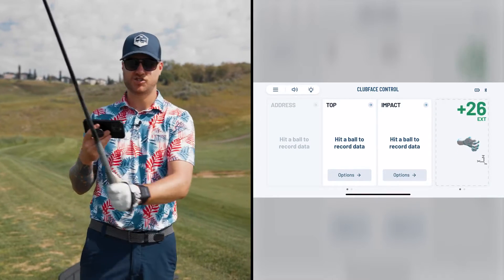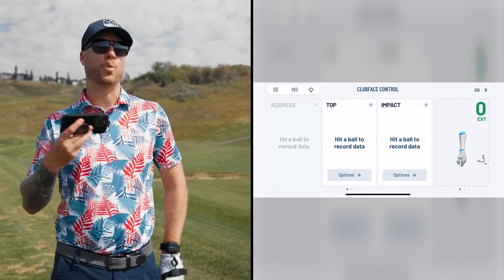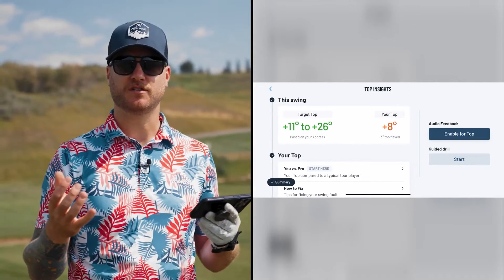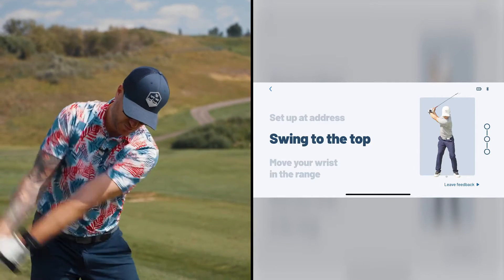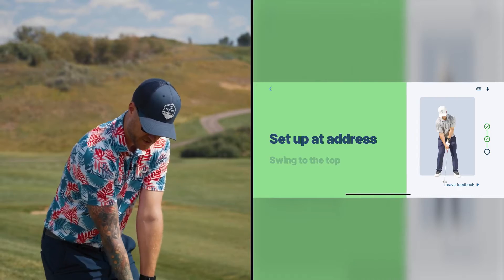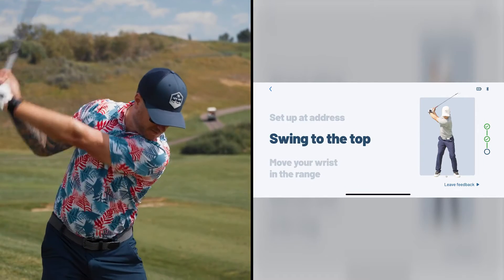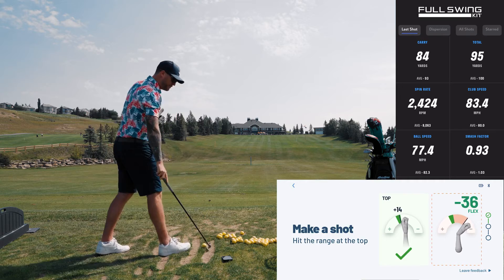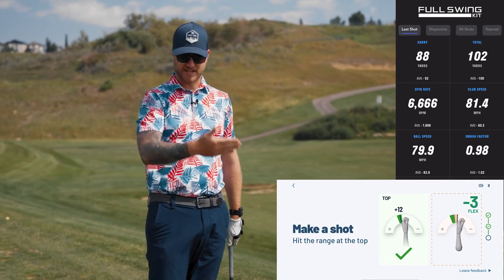HackMotion Review by New Nine Golf: Custom Swing Fault Drills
HackMotion's swing analysis helps you identify your individual swing faults, and custom drills based on your swing data will assist you in fixing them.
These features are included in all HackMotion products - Core, Plus and Pro.
Thanks for a great video to @NewNineGolf